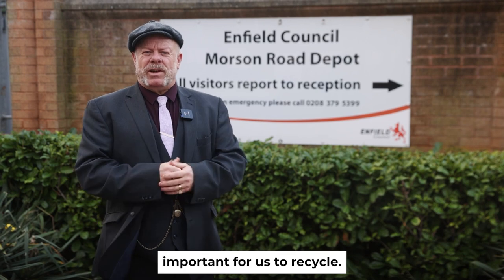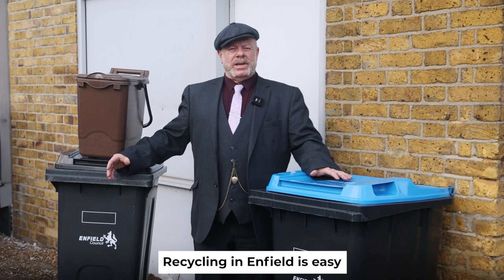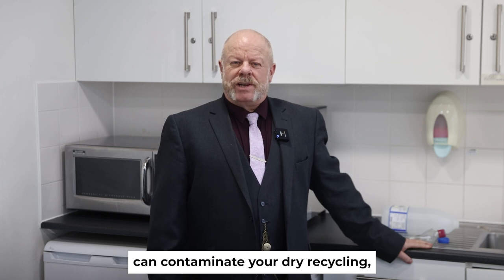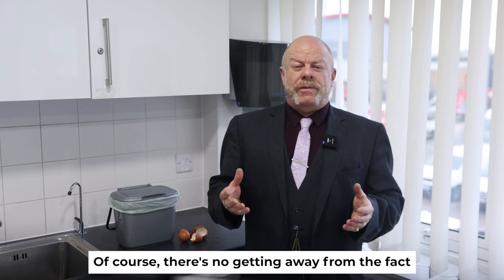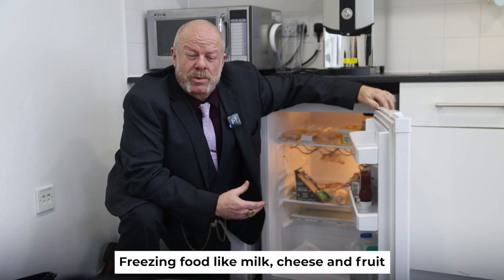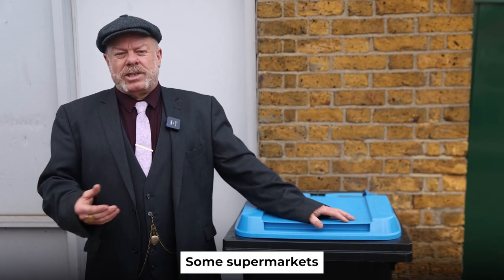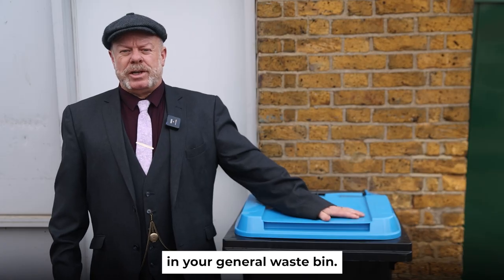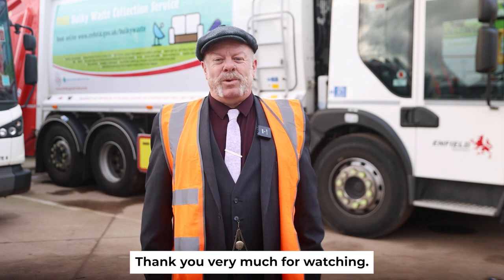Recycling and rubbish - how to manage your household waste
Enfield Council wants to help every household to manage their rubbish effectively. That means recycling carefully, taking advantage of our free bulky waste service, using food wisely to get the best value from your ingredients and disposing of your household waste in a mindful way. In this video, Enfield Council's Cabinet Member for Environment, Cllr Rick Jewell, takes you through some of the basics. If you need further advice, take a look at our Rubbish and Recycling webpage